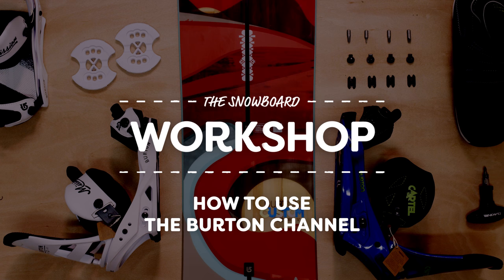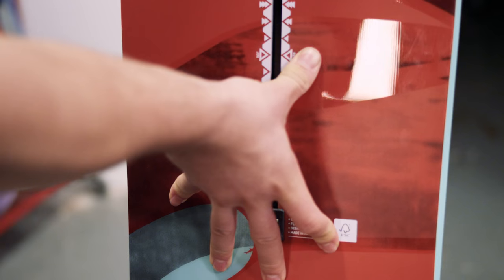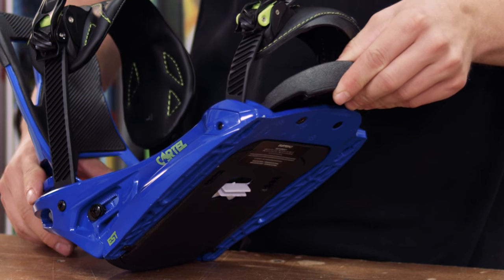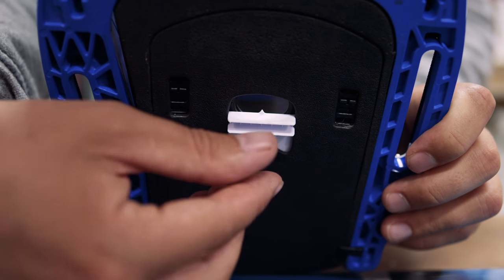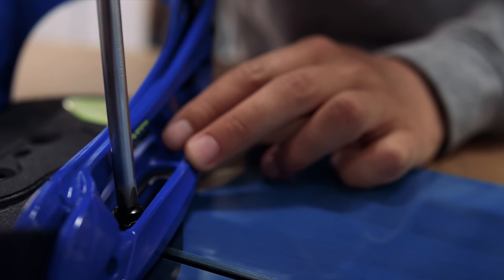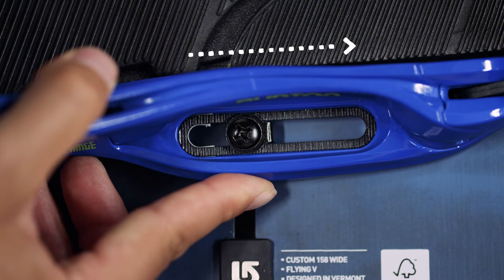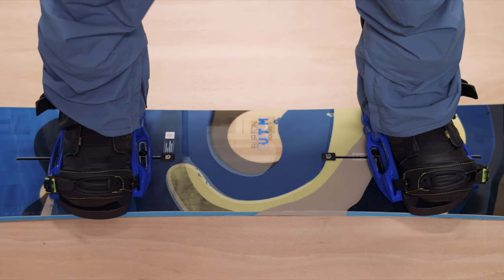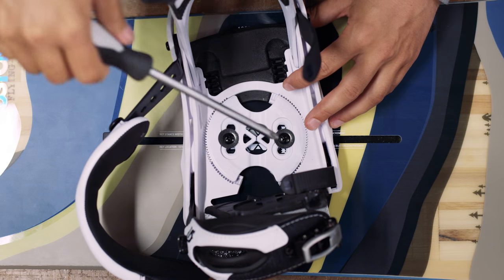How To Set Up Burton EST Bindings On The Channel System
Introducing the Surfdome X Whitelines Workshop Series. In this episode we are looking at how to set up Burton EST Bindings, on the Channel System.